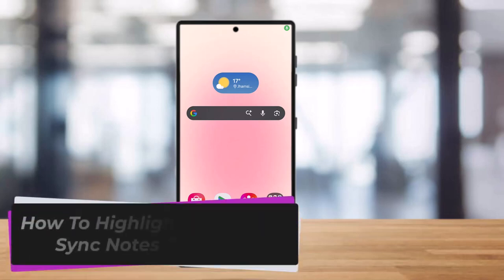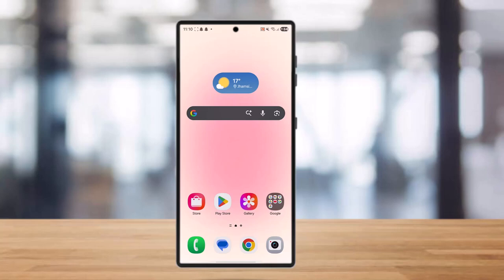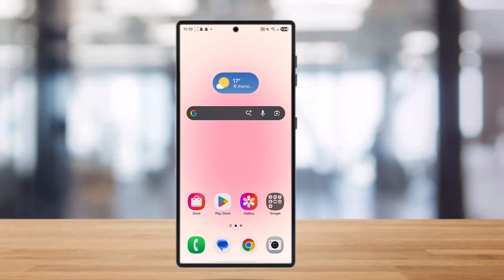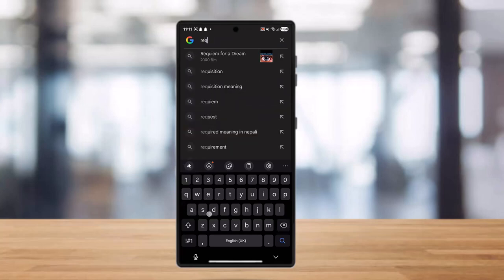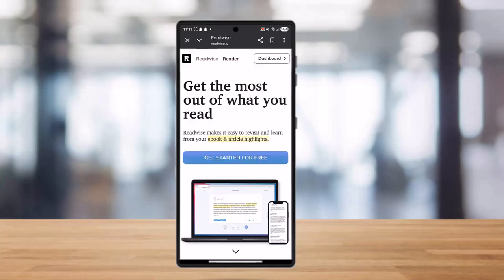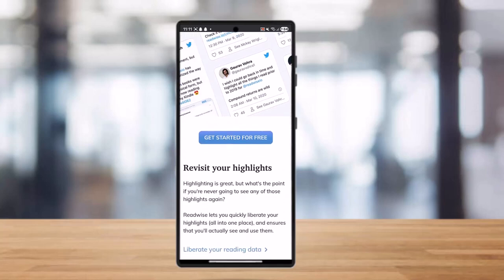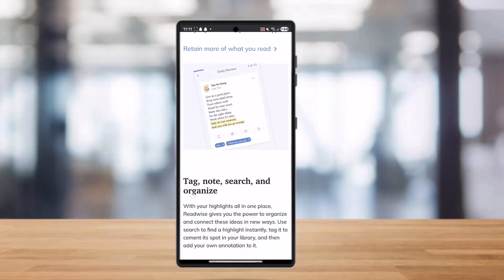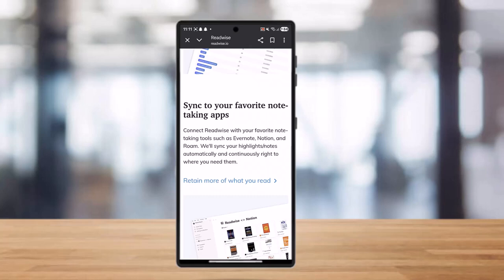How To Highlight Books And Sync Notes To Notion !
In today’s video, we’re going to talk about how to highlight books and sync your notes directly into Notion. If you read digitally and want all your highlights organized automatically, this tutorial will walk you through the easiest method. So without wasting much time, let’s get straight into the video.

To begin, you’ll need a service like Readwise or BookFusion, as both platforms support syncing book highlights into Notion. For this tutorial, we’re using Readwise. First, open your Readwise account. If you don’t already have one, simply visit readwise.io, sign up, and create your account—it just takes a moment.

Once you're inside Readwise, you can connect your reading sources such as Kindle, Apple Books, Goodreads, or Libby. This allows Readwise to automatically gather all your book highlights and notes as you read. Make sure you highlight your texts in the Kindle app or any other supported reading platform.

Next, you need to grant Readwise access to your Notion workspace. When you do this, Readwise will automatically generate a new database inside Notion where all your highlights will be neatly organized. From now on, every time you highlight something in your books, it will sync directly into Notion without you lifting a finger.

And that’s it! This is one of the simplest and smartest ways to highlight books and sync your reading notes into Notion. I hope you found this video helpful. We’ll be back again with more informative videos.